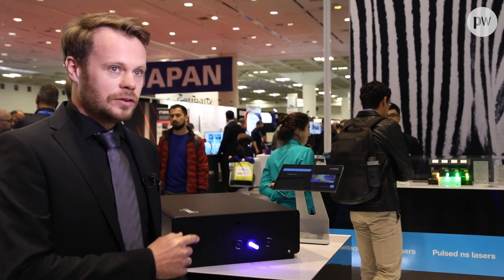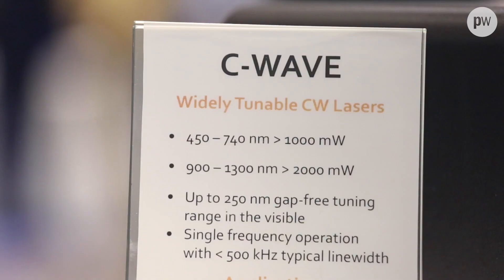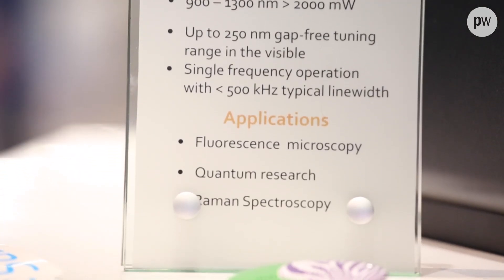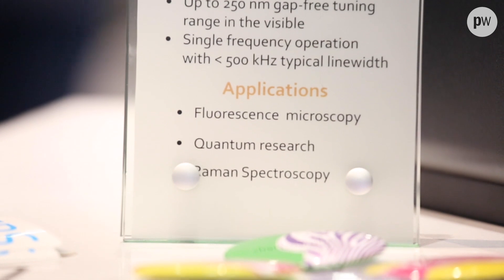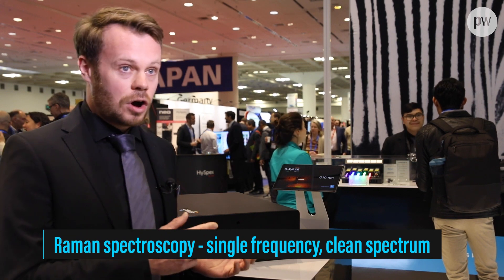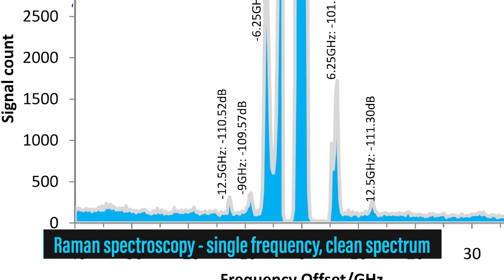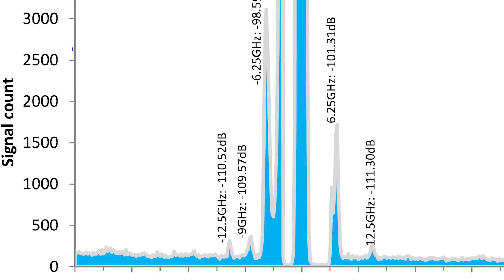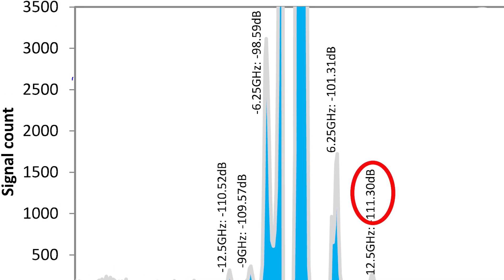Overview of applications for the C-WAVE tunable laser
At HÜBNER Photonics we make some of the world's best high performance lasers, single and multi-line lasers by Cobolt, C-WAVE tunable cw lasers and C-FLEX laser combiners.

In this video we take a closer look at the C-WAVE tunable laser and its application.

So what exactly are "tunable lasers"?

Tunable lasers are types of lasers that can be adjusted to produce a variety of wavelenghts. The range can go from infrared to visible and ultra violet light emissions, which means that these lasers are widely flexible and  adaptable to different needs.

What do C-WAVE tunable lasers do?

Our  HÜBNER Photonics C-WAVE tunable lasers offer several tuning mechanisms, ranging from a fully automated wavelength approach to truly continuous mode-hope free scans over tens of GHz. In closed-loop operation, a long term frequency stability as good as +/- 2 MHz over hours can be achieved. Other features to highlight are an exceptionally low level of amplified spontaneous emission and an excellent spatial beam profile and beam pointing stability. These features make them a great tool for Holography, Fluorescence microscopy, Raman Spectroscopy and many other applications.